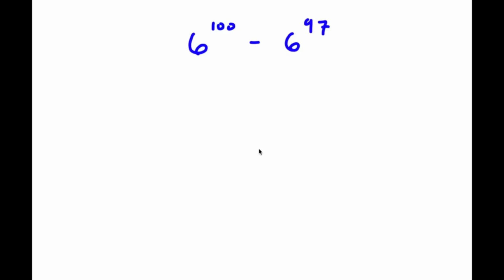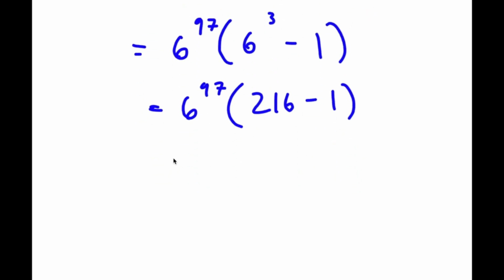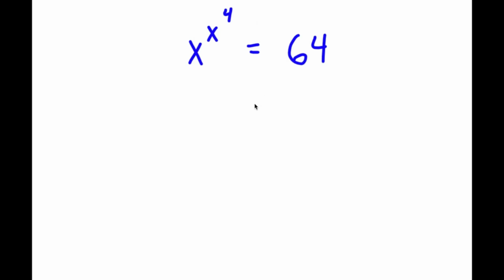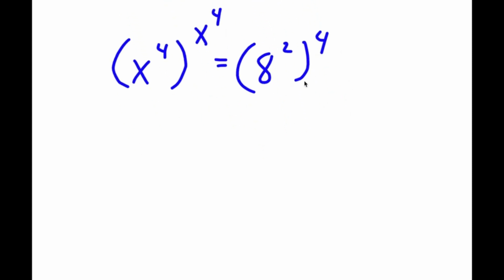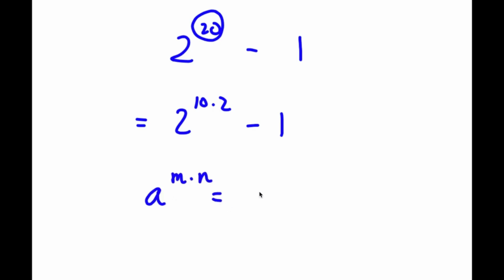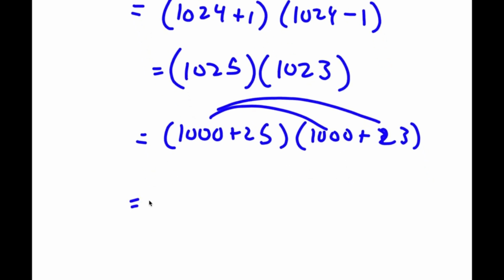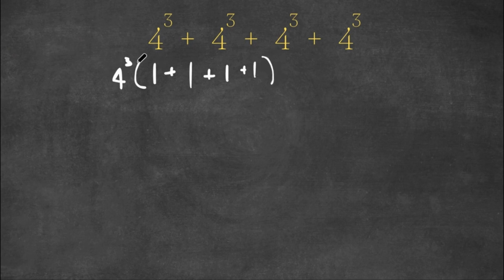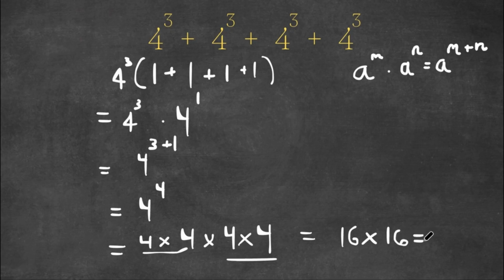A Challenging Exponential Equation | Can You Solve This?